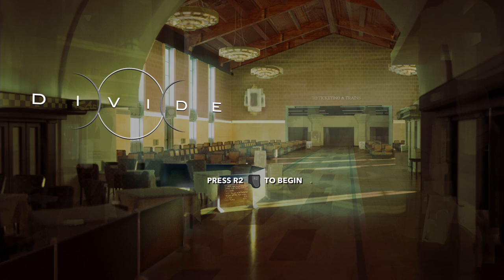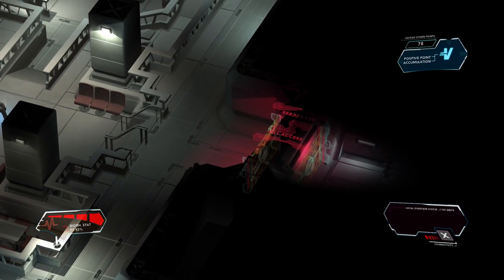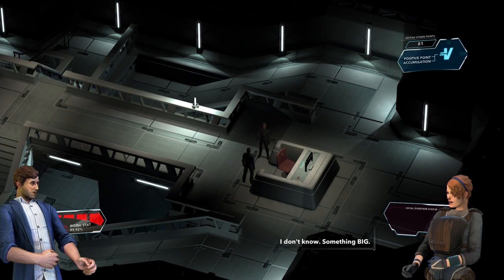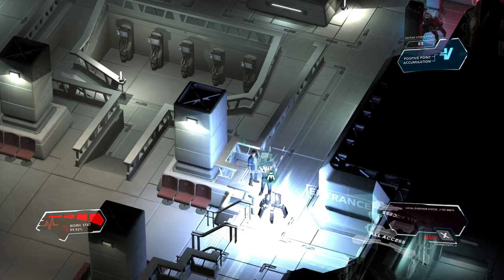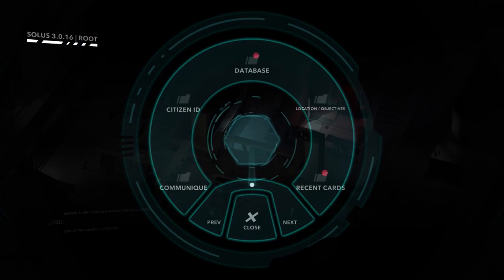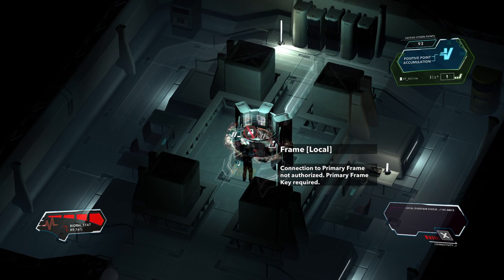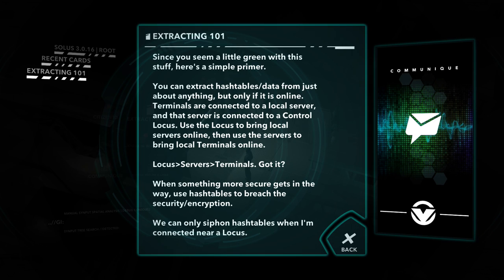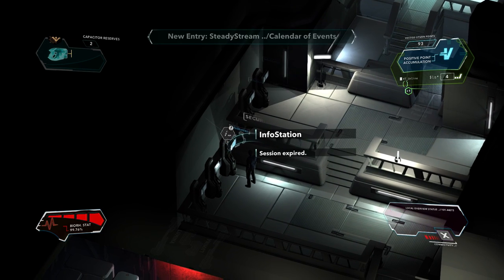Divide: Quick Look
The only thing hotter than Jeff and Brad's hacking skills is that jacket.